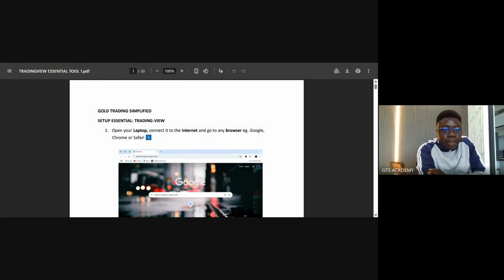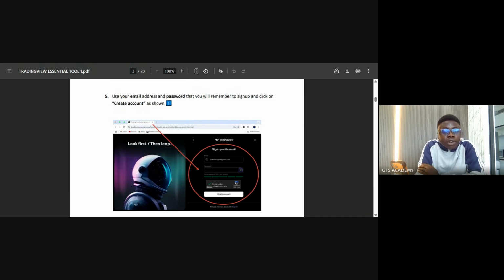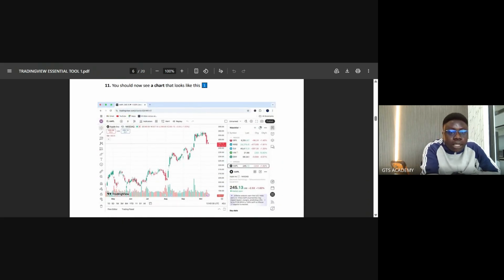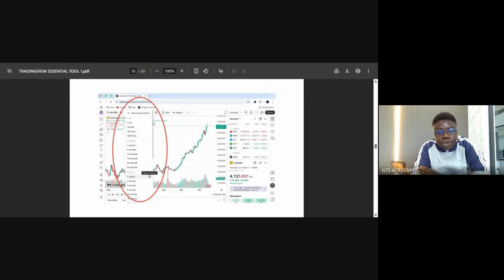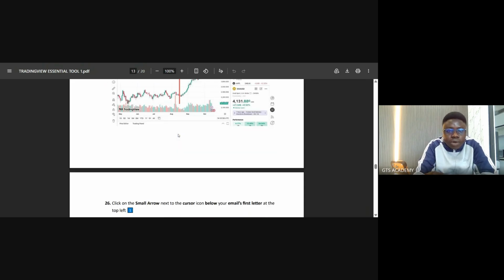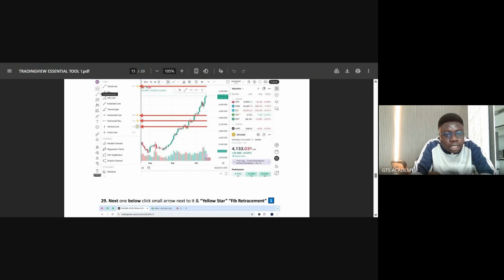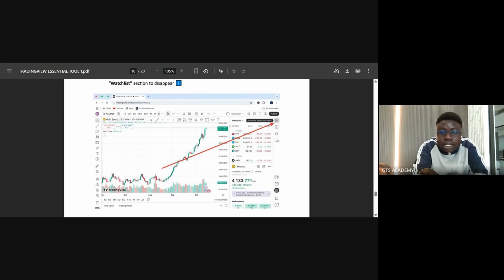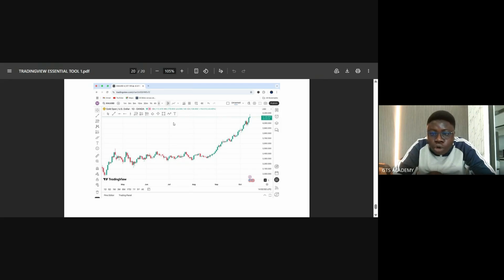How to Set Up TradingView for Gold Trading.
This is the module most students enjoy the most.

By the end of this video your screen will look like a professional gold trader's workspace. Clean. Organized. Ready for analysis.

Before you press play open your laptop and go in your browser. TradingView works best on a laptop or desktop, not a phone. If you only have a phone you can still follow along but the laptop experience is significantly better for chart analysis.

Here is exactly what you will have set up by the end of this video:

— A verified TradingView account signed in and active
— XAUUSD Gold chart displayed using the OANDA feed
— 8 timeframes favourited: 1 minute, 3 minutes, 5 minutes, 15 minutes, 30 minutes, 1 hour, 4 hours and 1 Day

— Candles and Line chart types favourited
— 13 trading tools in your floating toolbar: Arrow, Trend Line, Horizontal Line, Horizontal Ray, Vertical Line, Fib Retracement, Long Position, Short Position, Arrow Mark Up, Arrow Mark Down, Rectangle, Path and Text
— Volume indicator removed
— Buy and Sell buttons hidden
— A clean professional workspace with nothing unnecessary on screen

Three things to watch carefully in this video:

Thing 1 — When searching for XAUUSD pick the one that shows OANDA on the right side. Not FOREXCOM. Not PEPPERSTONE. Not any other provider. OANDA gives you the cleanest most reliable gold price feed for analysis.

Thing 2 — When favouriting your timeframes and tools, click the star icon next to each one until it turns yellow. If the star does not turn yellow the item has not been favourited. Click it again.

Thing 3 — When removing the Volume indicator hover your cursor over the top left area of the chart where it says Vol. A small trash icon appears. Click Remove. Do not click Settings by mistake.

When your chart looks exactly like the one shown at the end of this video, you are done.

At that point do two things:

1. Save your TradingView layout by clicking the save icon at the top right of the chart. This preserves all your settings so you never have to set up again.

2. Take a screenshot of your completed XAUUSD chart showing all your tools and timeframes. Post it in the community feed under Trade of the Day with the words: SETUP COMPLETE — your name — your county.

That screenshot is your official entry into the live GTS Academy trading community. It tells Meshack and every member that you are ready.

You now have all three essential tools set up:

Trading Account — where your money lives.
MetaTrader 5 — where you execute trades.
TradingView — where you analyse the market.

Go to Module 4. Your journey as a GTS Academy trader begins there.